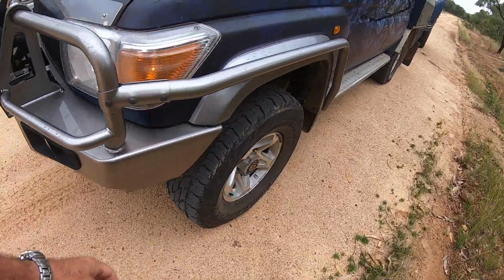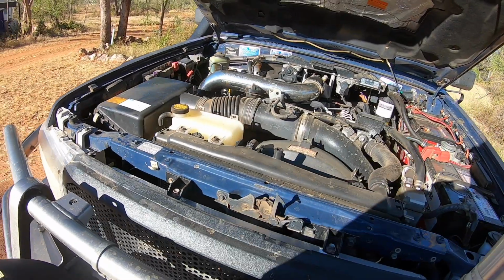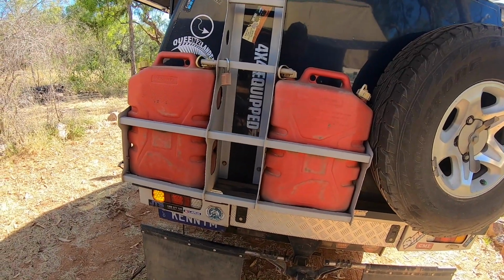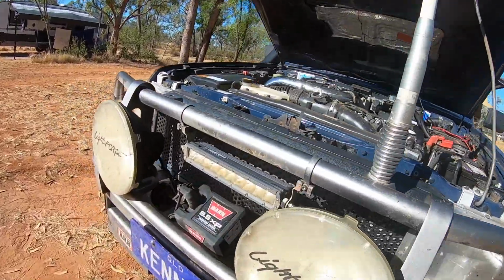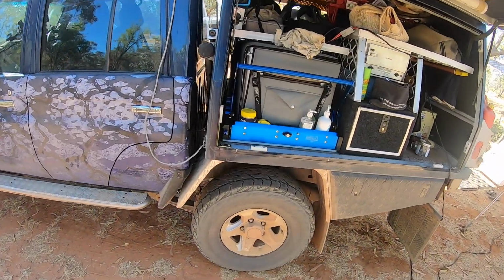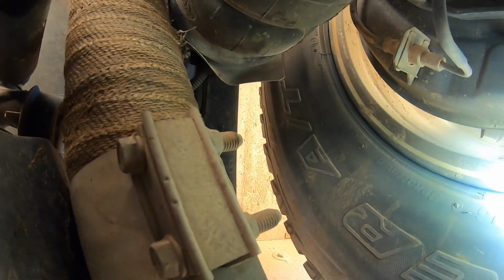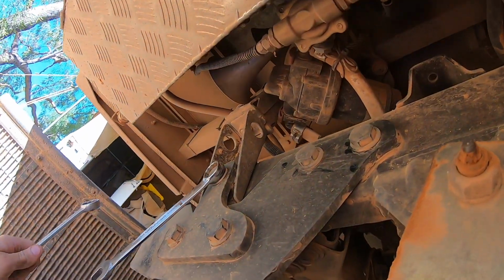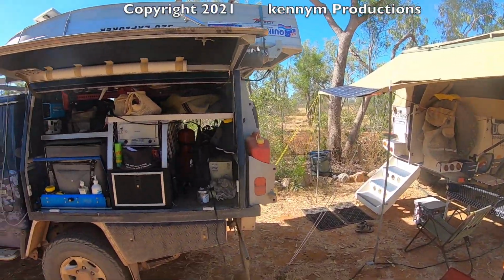Have I Bent My Chassis || Routine Maintenance On The Road || 79 Series Twin Cab Landcruiser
On the side of the road, horrible metallic screeching coming from front left side.   Wheel off, than goodness its only a small rock stuck between the rotor and the dust shield, easy fix.

At Gregors Downs Hotel a young fella asks me if my chassis was bent.  Sent the Boss into a flat spin, I replied courteously, of course.   Anyway, a check of the chassis did not reveal anything "unusual" or "obvious".   Note to self to check periodically over the coming months.

By the way, the cruiser still drivers straight, does not track, and makes no horrible sounds when Travelling over rough corrugated roads.

At Adels Grove (Lawn Hill) I tuck into some routine checks and maintenance.   In the coming weeks we will be travelling into some remote country with very ordinary road.

Kenny